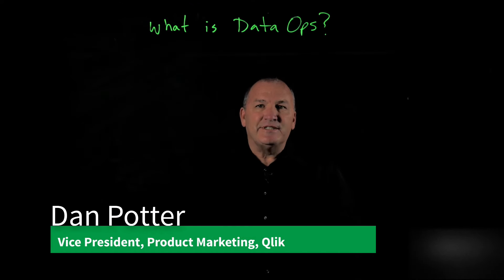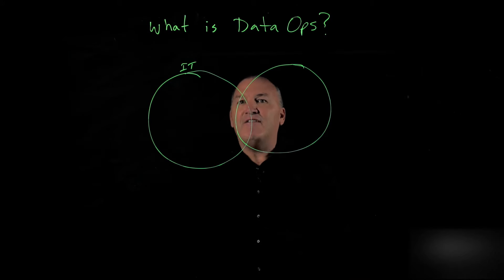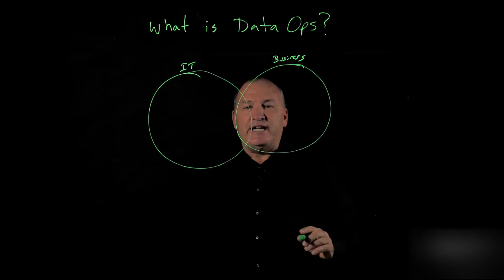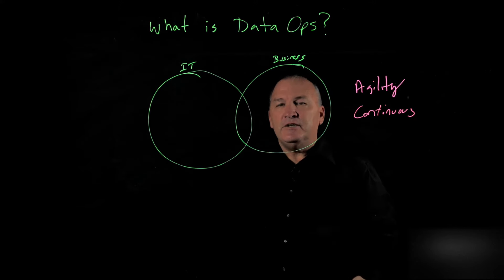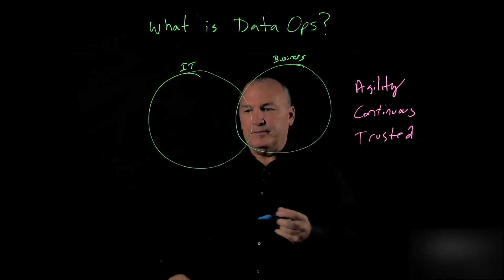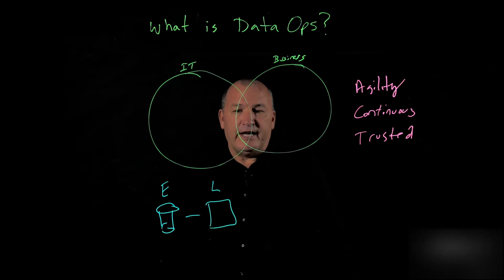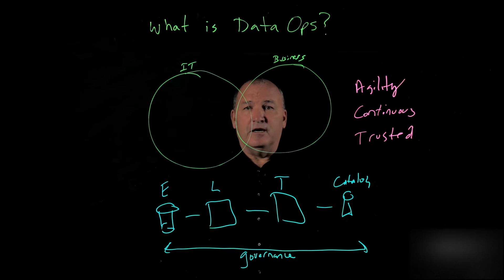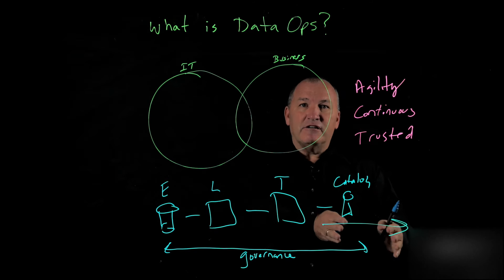What is DataOps?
Learn about DataOps, a methodology that encompasses modern integration technologies, the processes that transform data from raw to ready, and the teams that work with data.